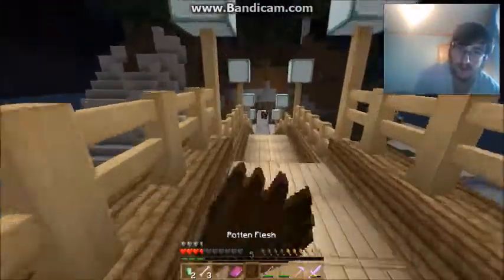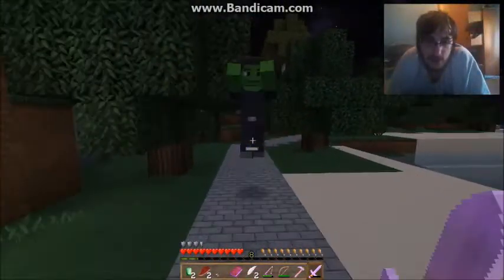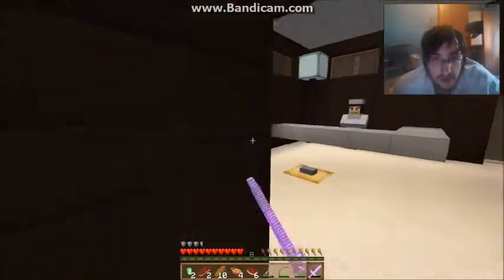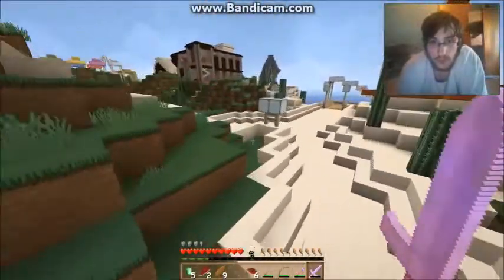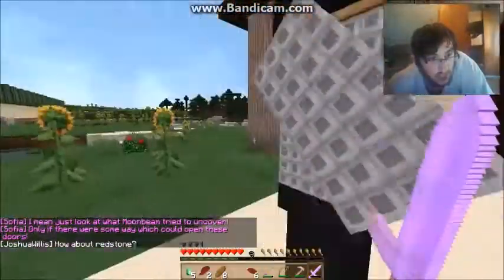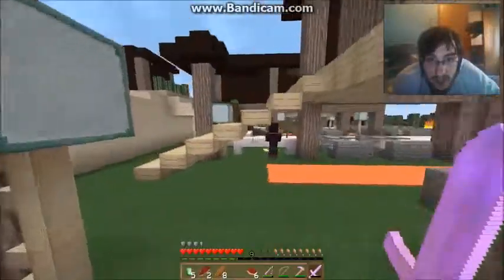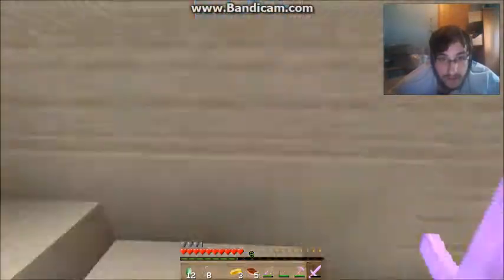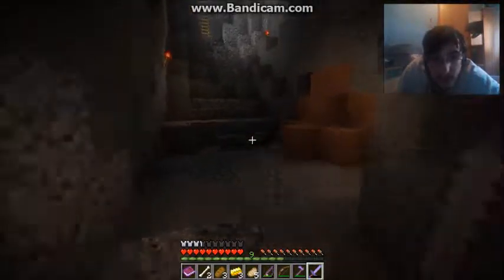Minecraft: Legend of the Blue Tide: Episode 1 (Part 2) | WELCOME TO THE TOWN OF MYREFALL!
Welcome, to Myrefall my friends!

And until next time guys, PEACE!!!